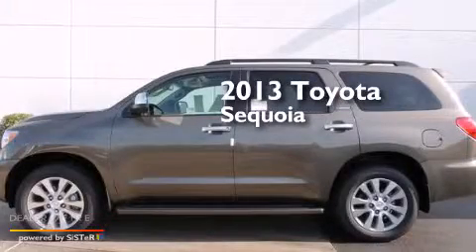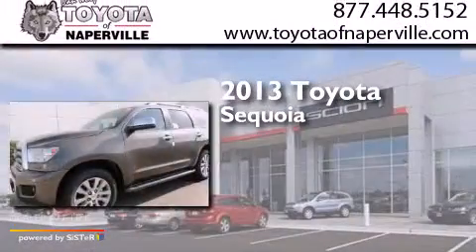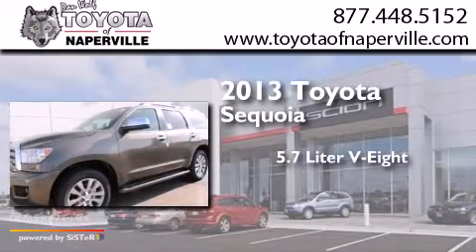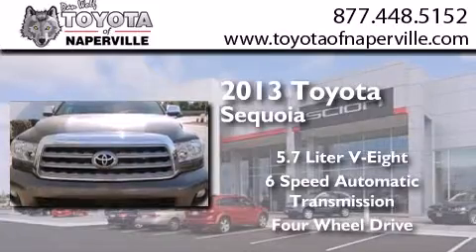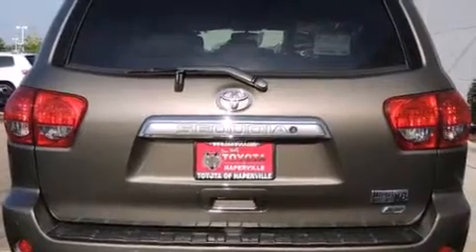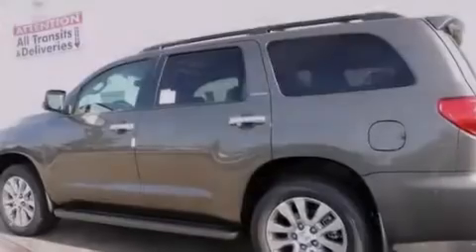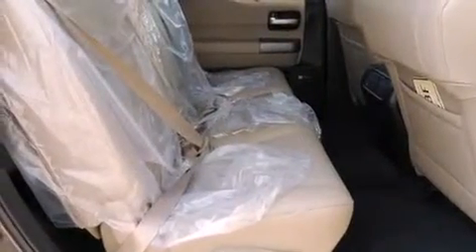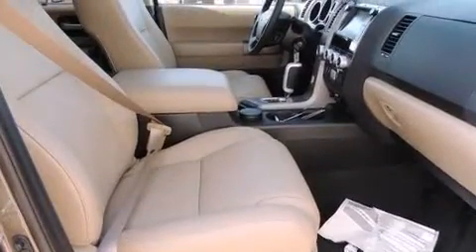2013 Toyota Sequoia Napervillle IL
We have been honored to serve the Napervillle IL area , we promise that your experience at our dealership will exceed your expectations ! Year : 2013 Make : Toyota Model : Sequoia Engine : i-force 5.7l v8 dohc vvt-i ffv Trans . Napervillle , IL 60540